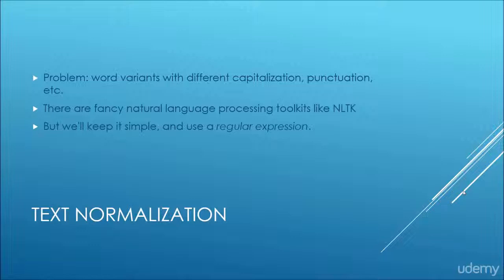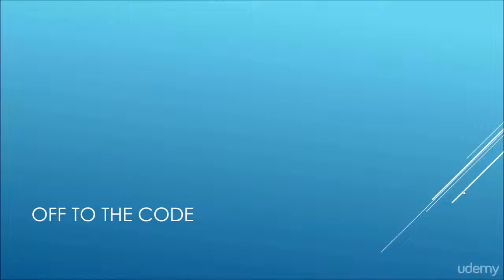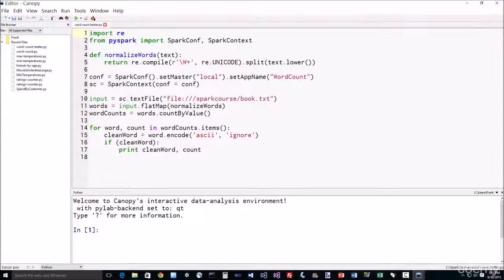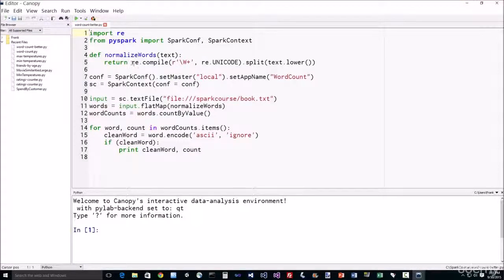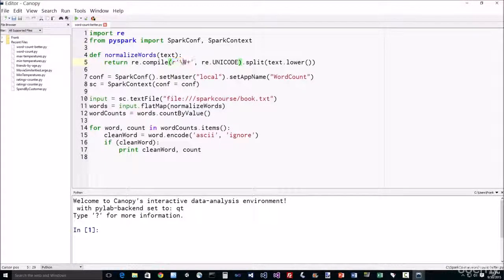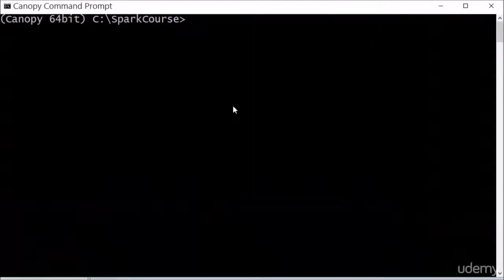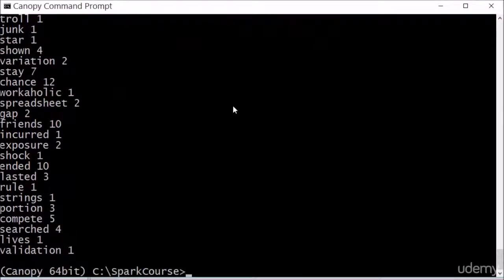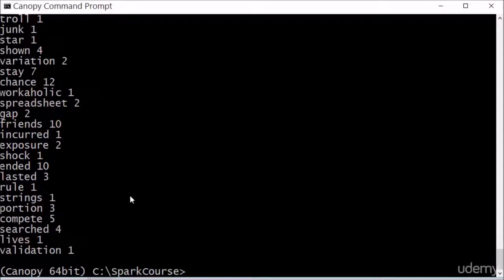10 Activity Improving the Word Count Script with Regular Expressions